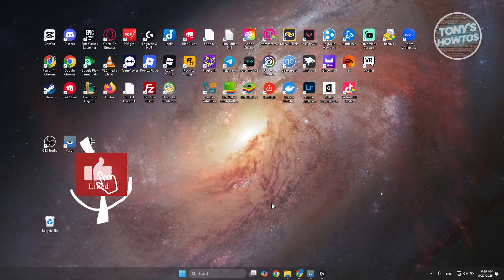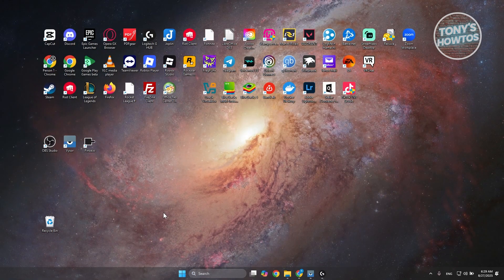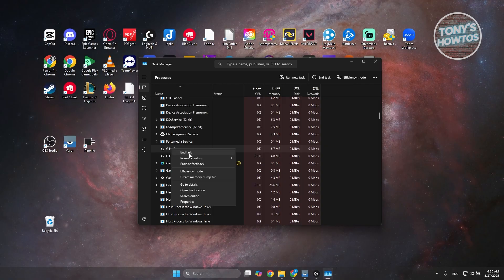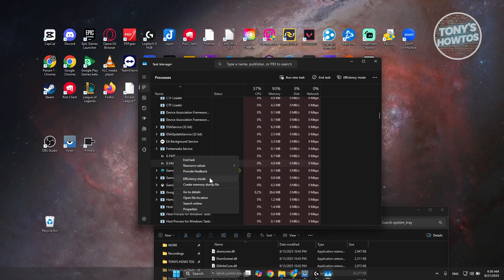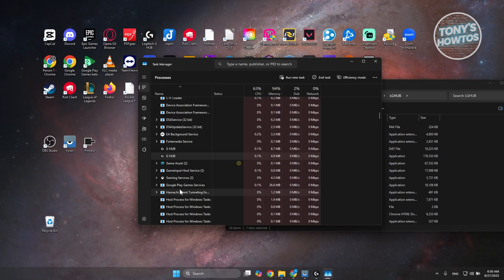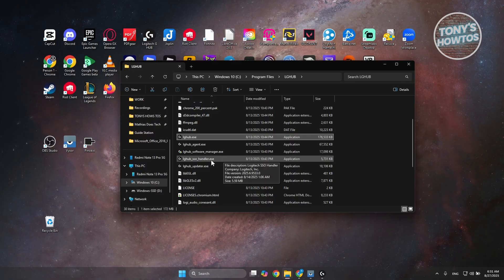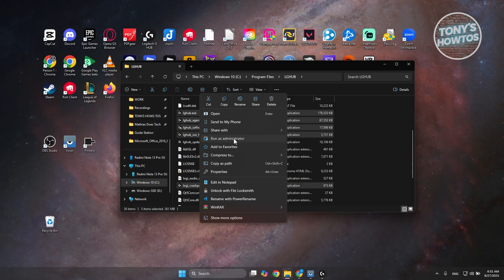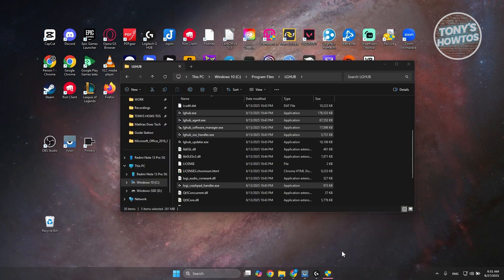How to Fix Logitech G HUB Stuck on Loading Screen (Windows 11, 2026)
In this video, I show you How to Fix Logitech G HUB Stuck on Loading Screen (Windows 11) in 2026. The quick and easy tutorial fixed logitech g hub not opening or not working. Do you want to know step by step how to solve logitech g hub not opening or not working in 2026? Yes? Great!